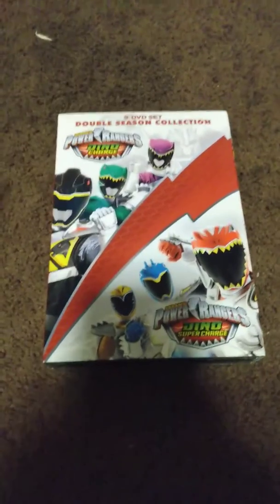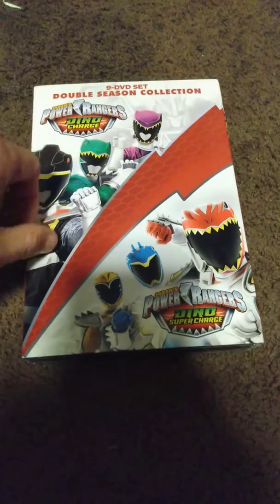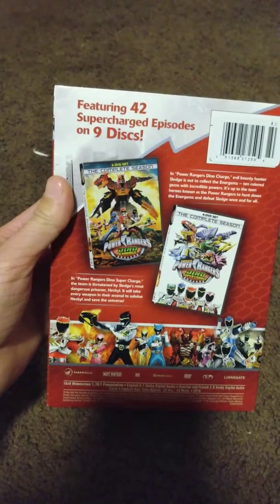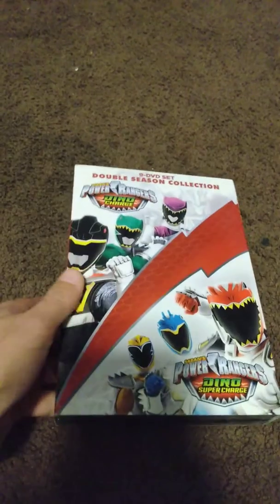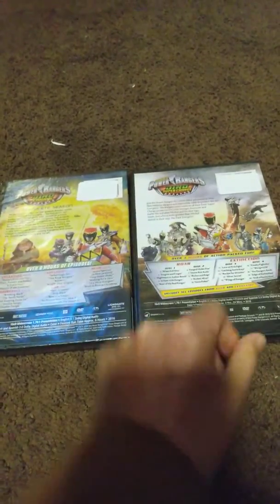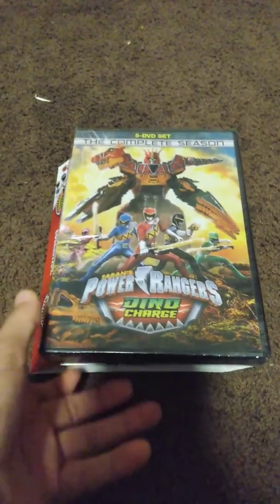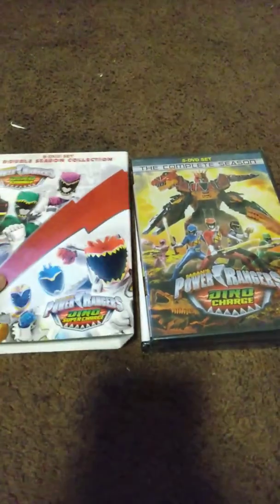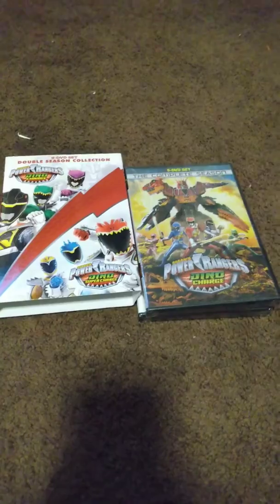My new double seasons of power rangers DVD